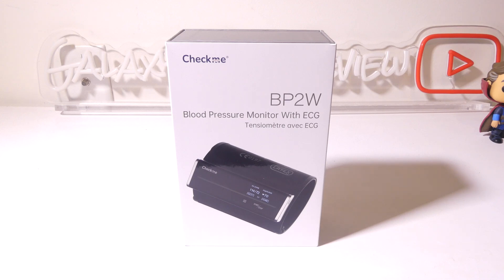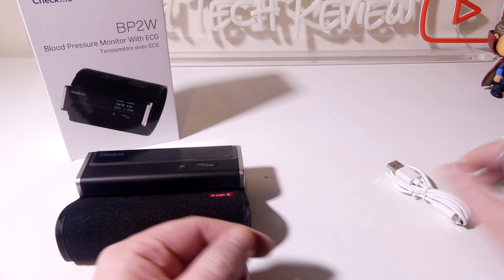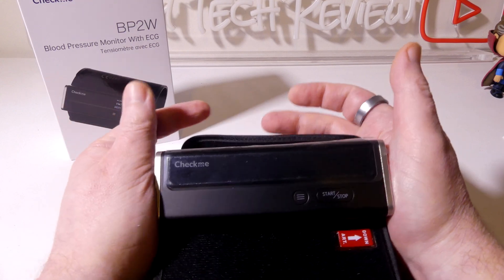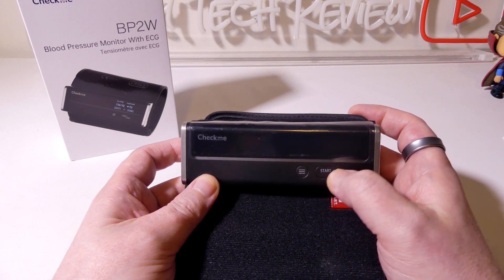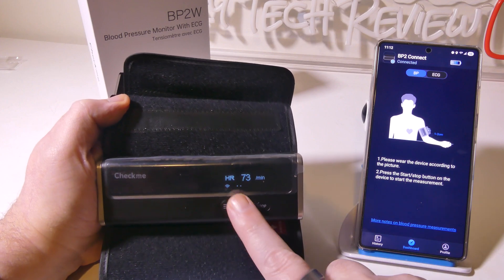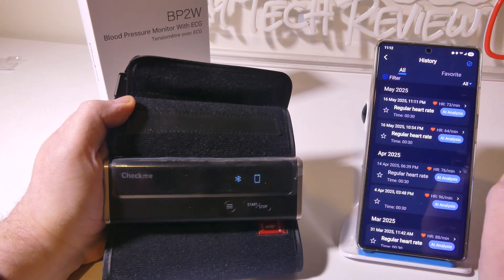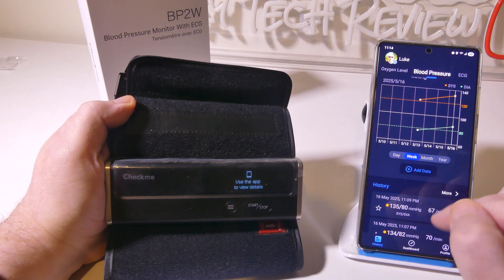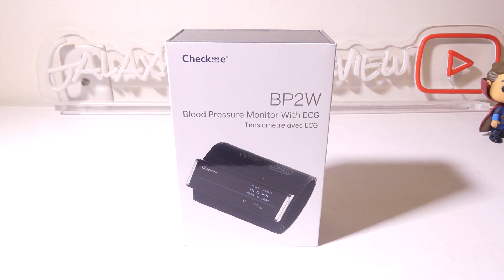Checkme BP2W Blood Pressure Monitor with ECG REVIEW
Amazon CA

2-IN-1 CLINICAL-GRADE MONITOR: Combines blood pressure and ECG measurements in one compact device, clinically validated for home health monitoring

X3 AVERAGE & QUICK ECG: Triple measurement function for reliable blood pressure results with one click. Get ECG records in 30 seconds and sync to the Vihealth app for analysis

MULTI-USER STORAGE & OFFLINE ACCESS: Switch between users and automatically assign records. Stores up to 50 blood pressure and 10 ECG records

AI ANALYSIS & SHARE REPORTS - Sync data to the app and share PDF/CSV blood pressure reports effortlessly. Receive AI-generated ECG analysis for easy health insights

USER-FRIENDLY & ENERGY EFFICIENT: Clear display with adjustable cuff (22-42 cm). One charge supports up to 500 measurements

Appreciated

Luke

checkme blood pressure monitor
checkme bp2
checkme bluetooth blood pressure monitor
checkme bp2w
blood pressure
ecg
welness
checkme bp2w blood pressure monitor
health
measurement
device
ekg
electro cardiogram
electrocardiogram
heart rate
unboxing
review
overview
fda certified
fda approved
cuff blood pressure
automatic
galaxy tech review
wifi blood pressure monitor